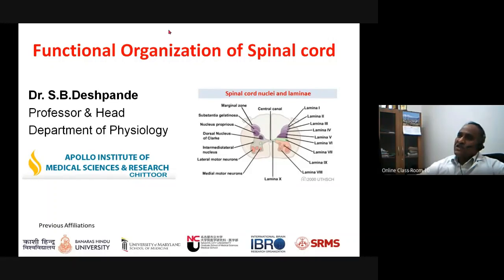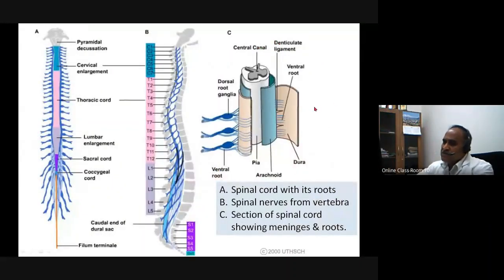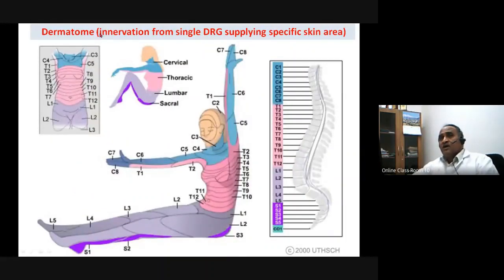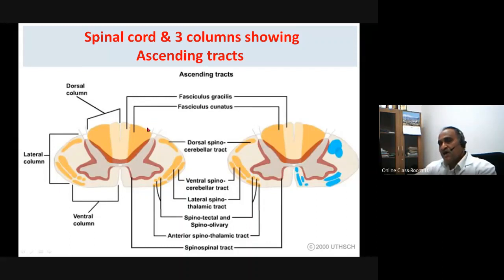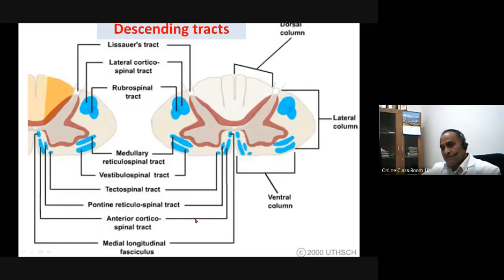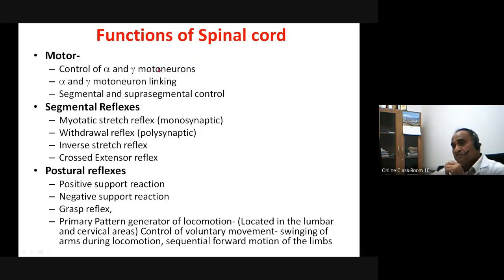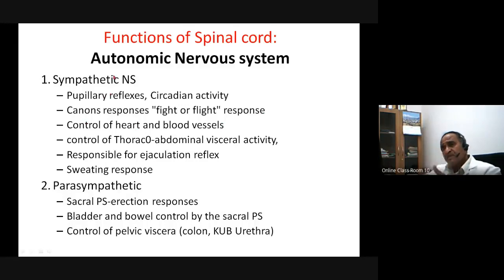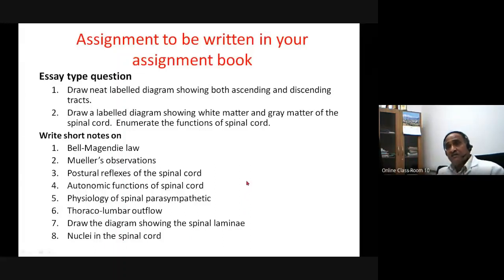Organization and Functions of Spinal Cord by SB Deshpande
In this lecture, I have briefly discussed about the functional organization of the spinal cord.  This chapter is not covered in the physiology textbooks as required.  Because the Physiology teachers believe that the topic will be covered from department Anatomy. Thus the students miss the links, concepts and terminologies related to the topic. Therefore, in this lecture,  I have attempted to cover this deficiency.  I have covered the topic of Anatomy very briefly and the physiological perspective in a detailed manner. At the end I have listed the functions of spinal cord in a detailed manner.  Hope these would be useful to the students of Physiology and Neuroscience or neurology while revising.  This lecture will be useful to Undergraduate and Postgraduate students of Physiology, Neuroscience, Neurology, and other neuroscience related courses. Please feel to provide your suggestions and corrections in the comment box so that I can incorporate them in my next versions. Thank you.